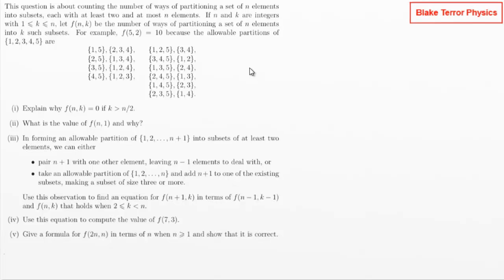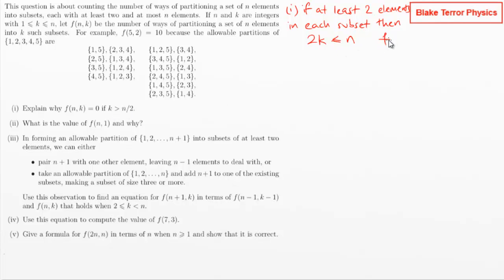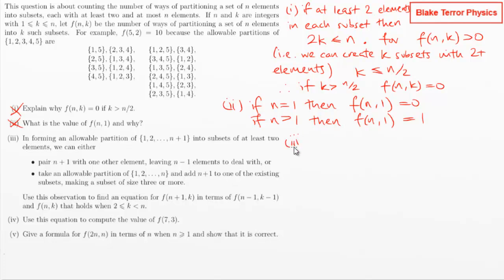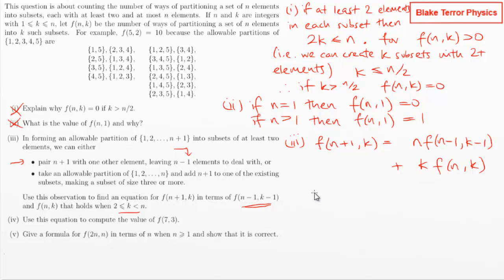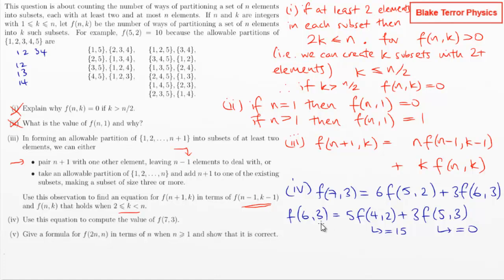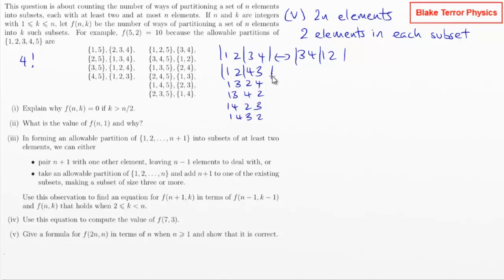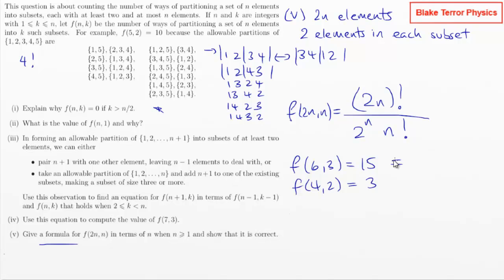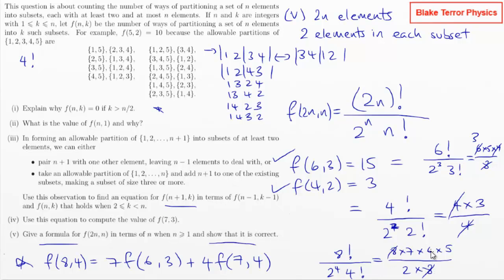Oxford MAT 2019 Q5